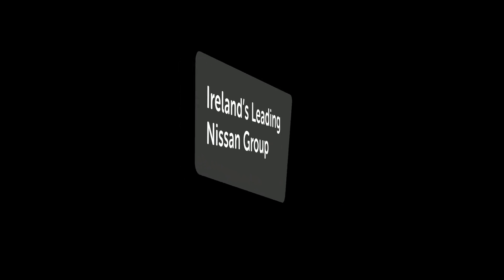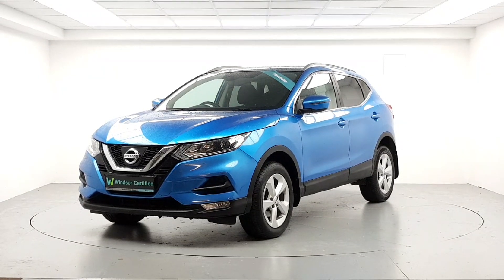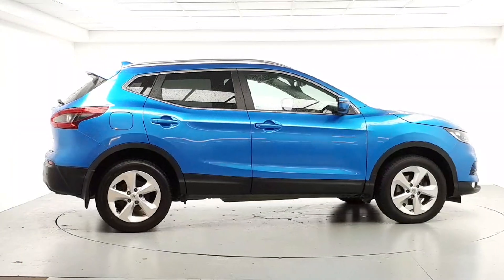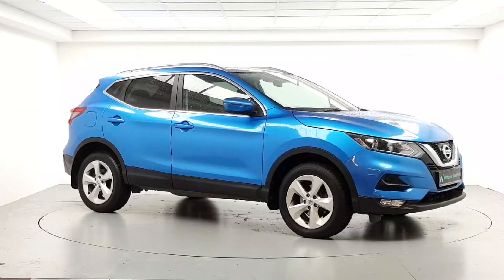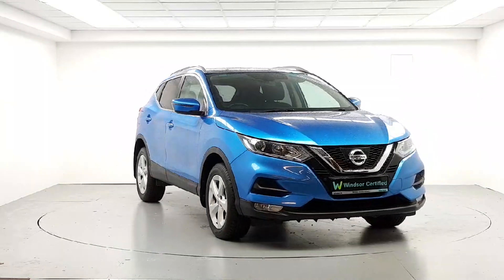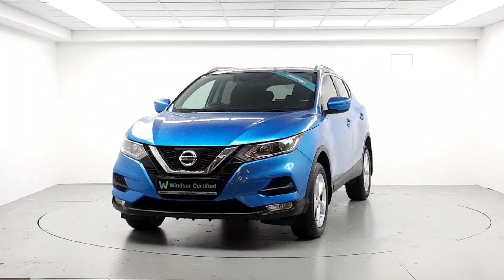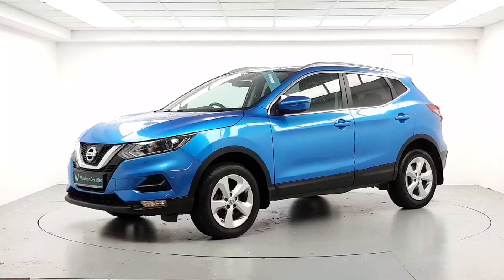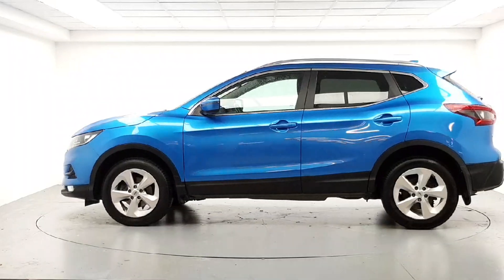181D1563 - 2018 Nissan QASHQAI 1.5 SV 18 4DR RefId: 405298